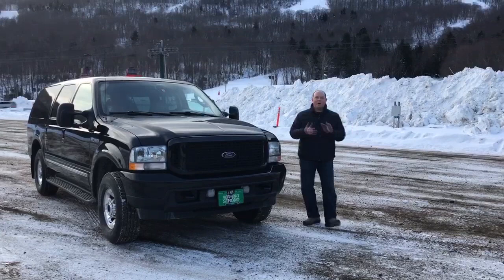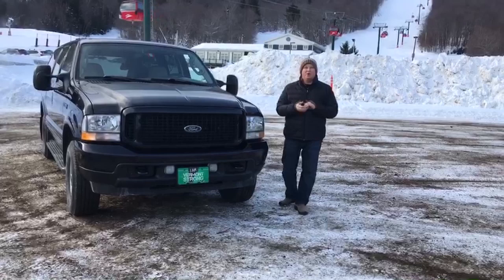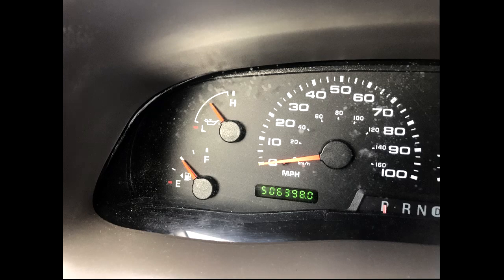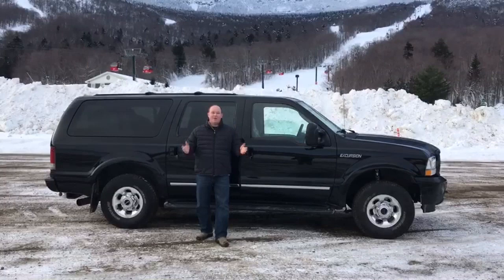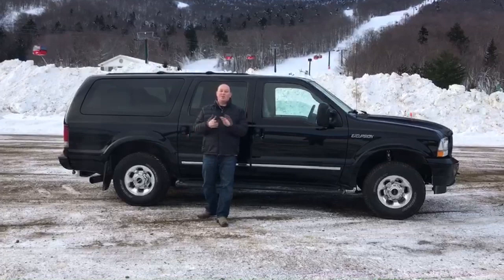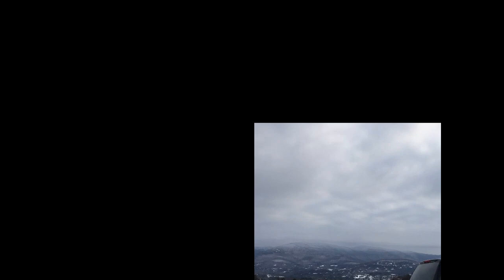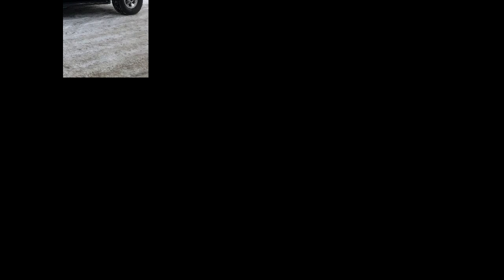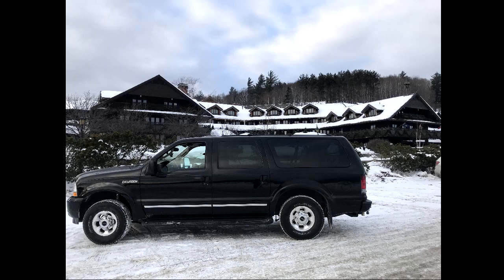High Mileage 2003 Ford Excursion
Ford says: Go Further!  This truck has gone further than most diesel Excursions, let alone gas powered ones!

*Some phone troubles (use my iphone to record) mean that some of the video had to get chopped up more than I wanted - and that some of my thoughts hadn't been recorded at all (so I had to record some audio only sections at home!  At least I got to practice the excitement of the Pan and Zoom features of my editing software! We also left the truck running for warmth (and to charge my stupid phone), which when we listened to the playback on the device we ended up recording with was hardly noticeable.  But, once I got into my office with it, the truck and I are about the same volume, so, I'm sorry about the drone!!  I am definitely still a work in progress ;)

Anyway!  If you sympathize with my on-camera abilities or if you enjoyed the video, here's where you can find me!